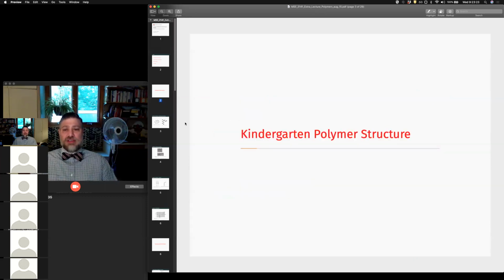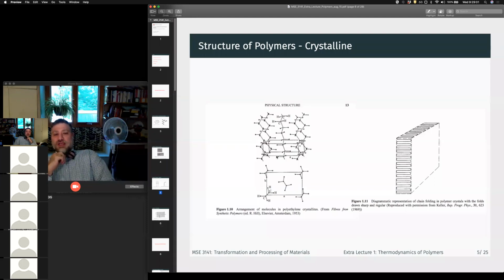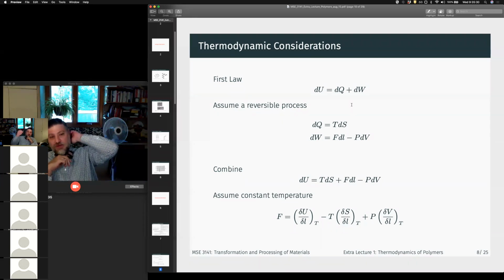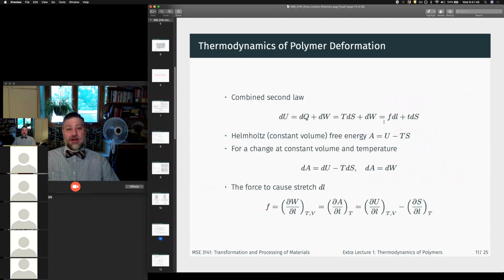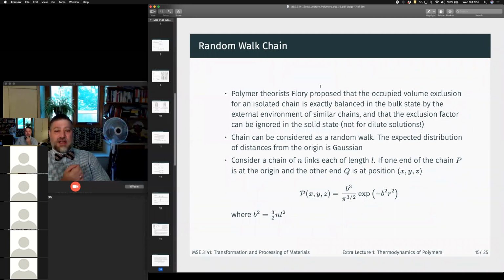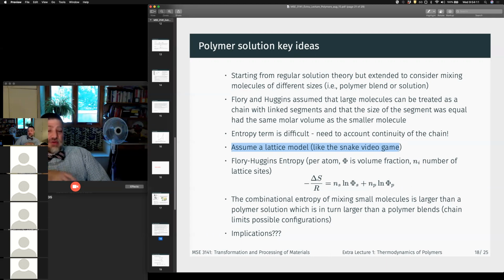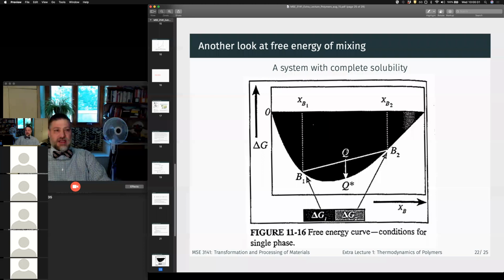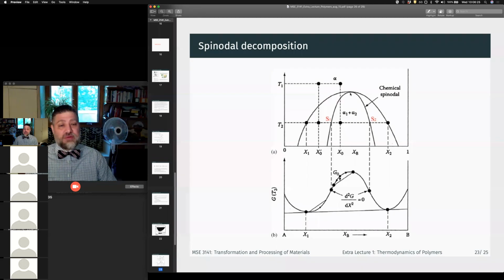MSE 3141 Sept 16 2020